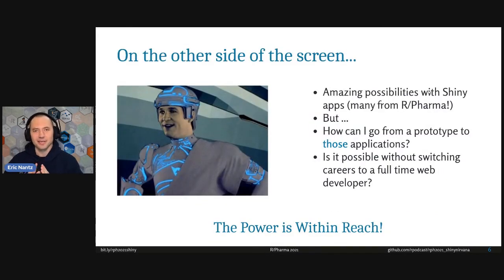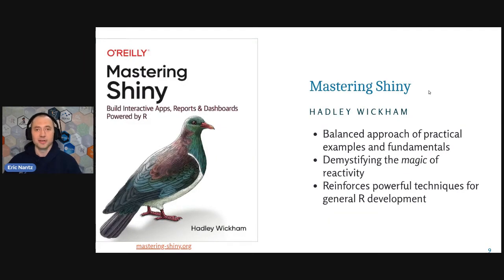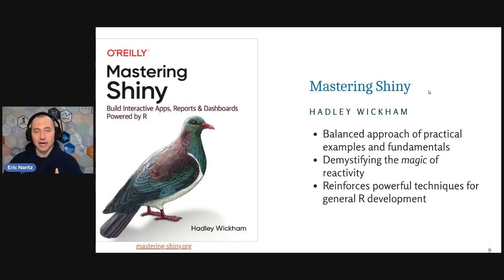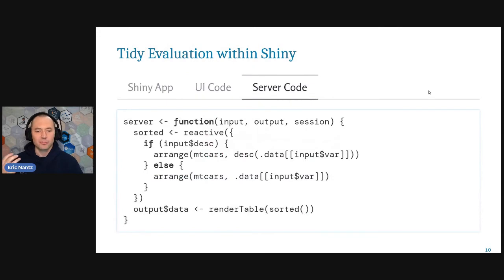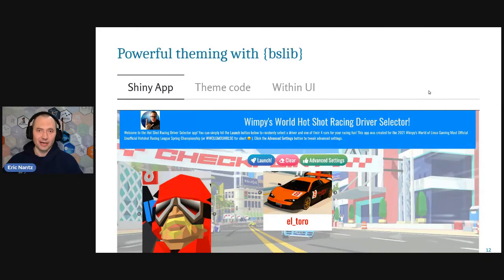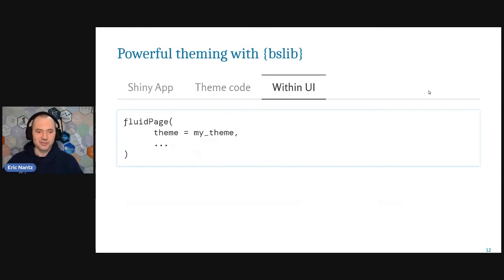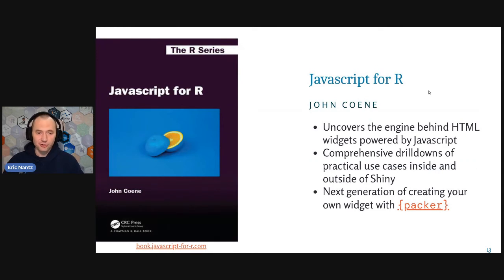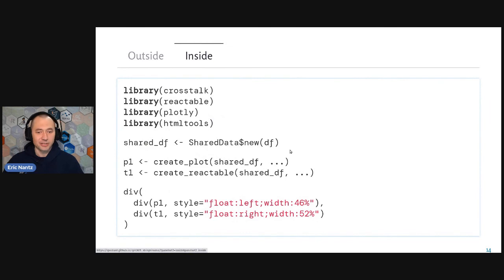R/Pharma 2021 Day 3. Eric Nantz. The New Roads Leading to Shiny Nirvana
Eric Nantz (Eli Lilly)
The New Roads Leading to Shiny Nirvana